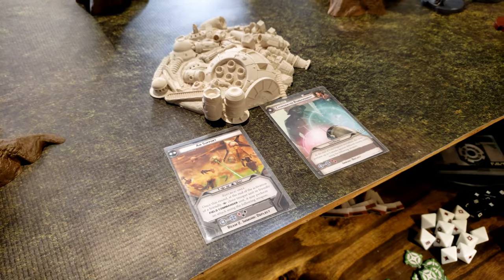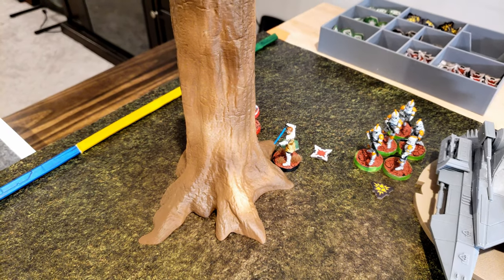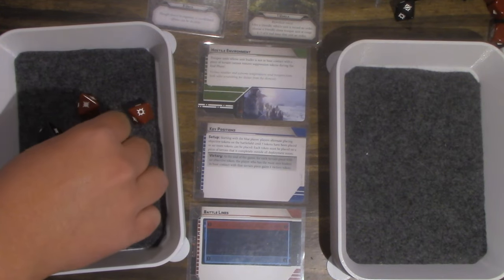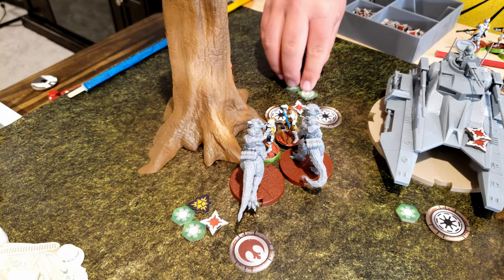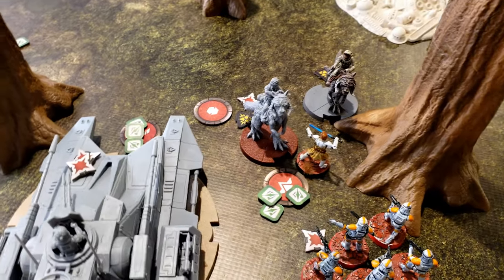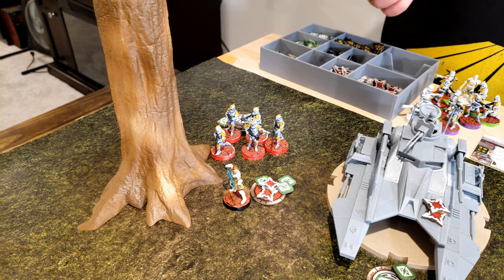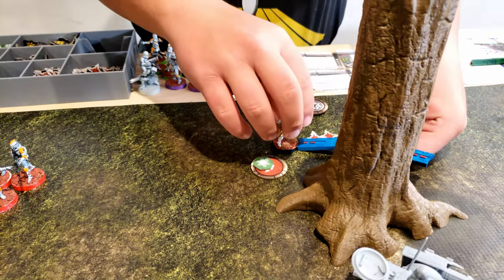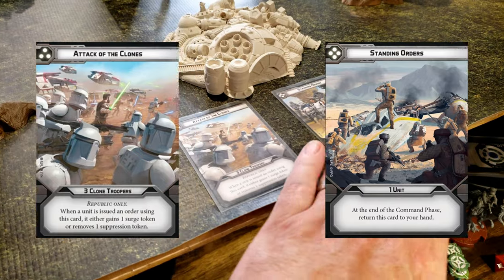Star Wars Legion Battle Report - Episode VIII (Season 01) - Rebel vs Republic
A Star Wars Legion battle report, 800 pt battle between Rebel Alliance and Galactic Republic forces.  This game is part of our Season 01 series, the Battle for Dominance competition.  Each player fields an army, contributing to the win/loss record of each faction.  Unlike prior games, all players are considered experienced now (though definitely not expert), so guidance and advice will be minimized, except for rules clarifications.